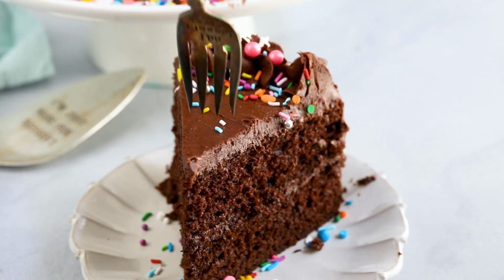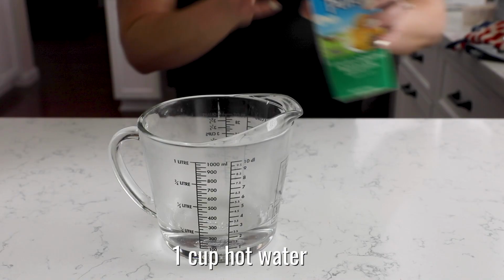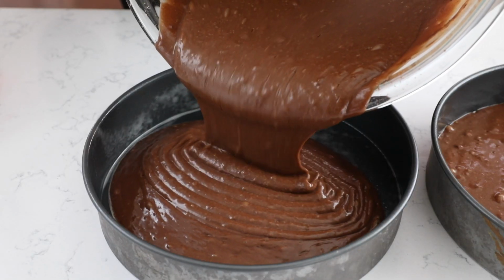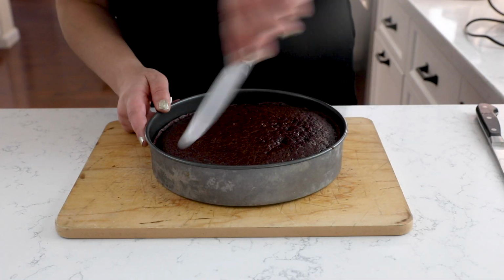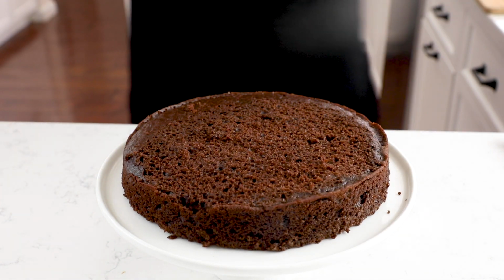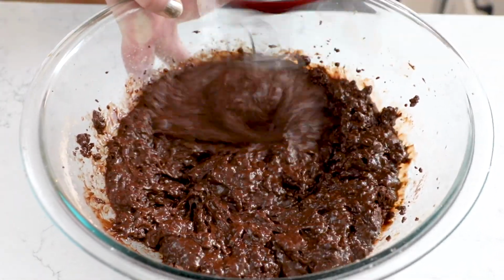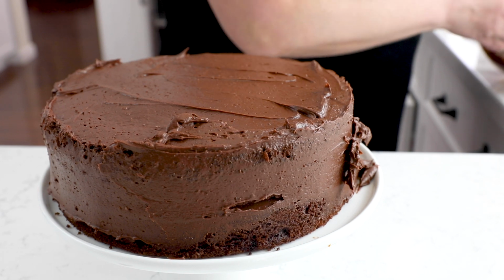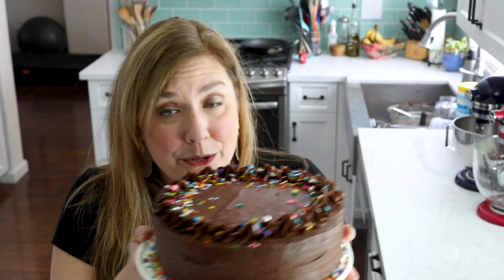Chocolate Cake Recipe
NEVER buy a box mix again with this Chocolate Cake Recipe! It's EASY and tastes so good - especially with that fudgy frosting.

Be sure to see the link above for all the tips and tricks for best results.

RECIPE:
INGREDIENTS
FOR THE CAKE
1 3/4 cups granulated sugar  (347g)
3/4 cup unsweetened cocoa powder (63g)
1 teaspoon salt
1 1/2 teaspoons baking powder
1 1/2 teaspoons baking soda
2 1/2 cups all-purpose flour (310g)
1/2 cup vegetable oil (119 ml)
2 large eggs
1 cup hot water (237ml)
1 cup buttermilk (237ml)
1 teaspoon vanilla extract (5ml)
FOR THE FUDGY CHOCOLATE FROSTING:
1 cup unsweetened cocoa powder (85g)
5 cups powdered sugar (565g)
1 cup unsalted butter, melted (227g)
1 teaspoon vanilla extract (5ml)
1/2 teaspoon salt
5 tablespoons milk (75ml), use regular milk for best results
INSTRUCTIONS
MAKE THE CAKE:
Preheat oven to 350°F. Prepare cupcake pans with liners or grease and flour cake pan(s).
Whisk together sugar, cocoa, salt, baking powder, baking soda, and flour in a large bowl. Set aside.
Whisk oil, eggs, water, buttermilk, and vanilla in a large measuring cup or bowl.
Pour wet ingredients into dry ingredients and whisk until smooth. Batter will be thin.
Pour into prepared pans and bake as directed, or until a toothpick comes out clean from the center. Cool completely before frosting.
MAKE THE FROSTING RIGHT BEFORE USING:
Add powdered sugar and cocoa to a very large bowl. Whisk to combine and get out any lumps.
Pour in unsalted butter and mix with a hand mixer or stand mixer until crumbly, then add vanilla and salt.
Add milk and mix until frosting is smooth and the desired consistency. Use immediately.
Bake Time:
24 cupcakes: 13-16 minutes
Two 9-inch rounds: 28-35 minutes
9×13-inch pan: 35-40 minutes